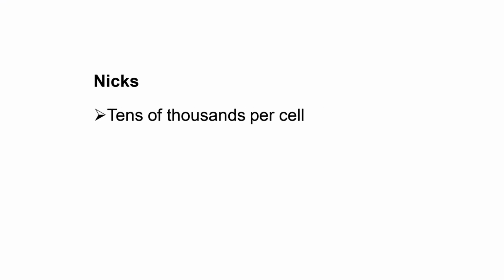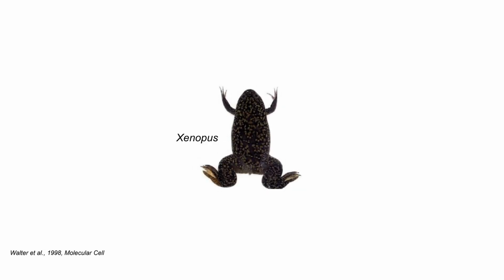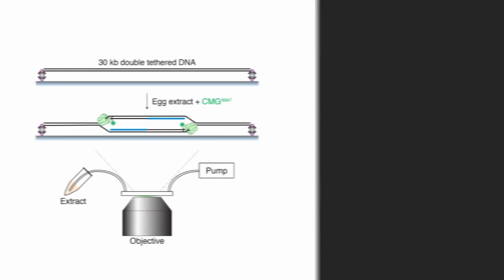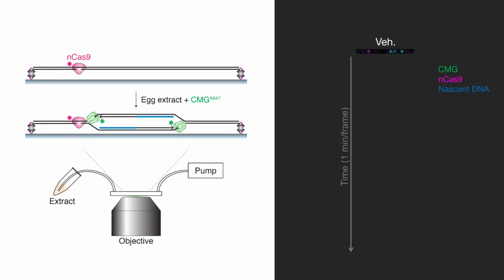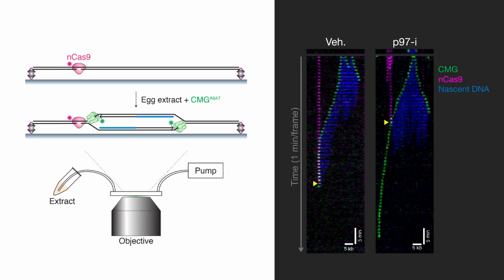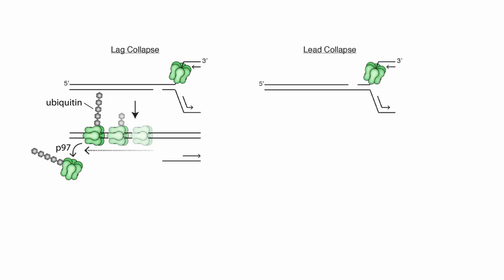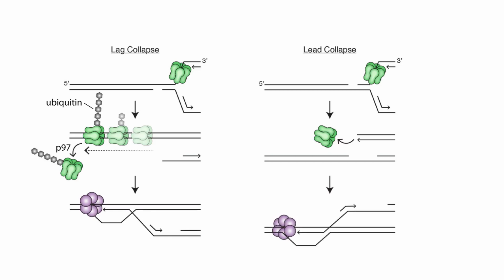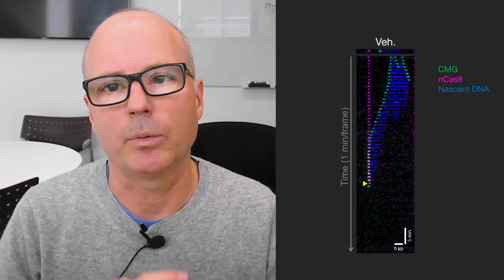Cell Press Research In Action